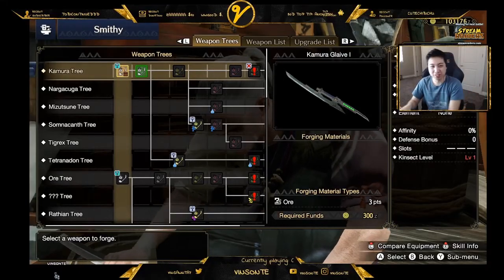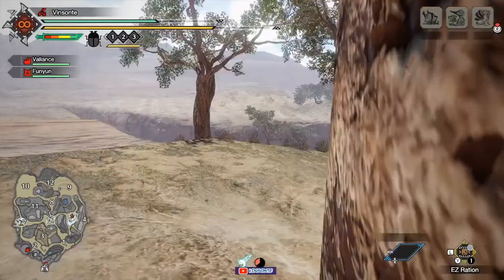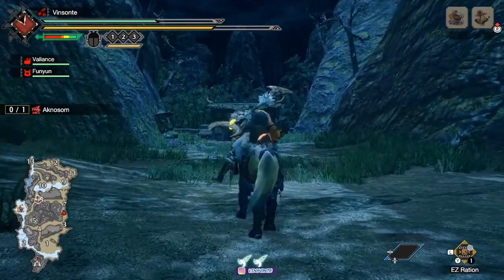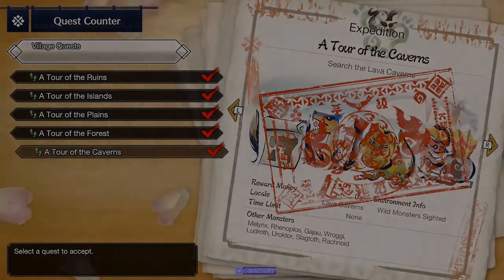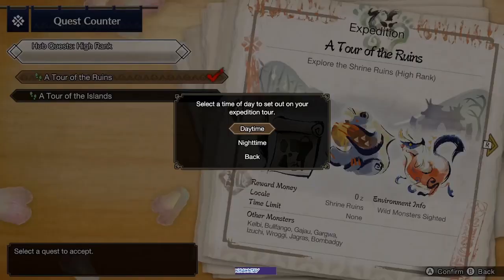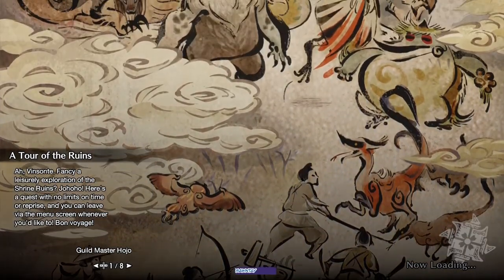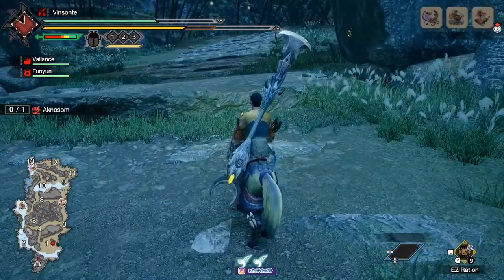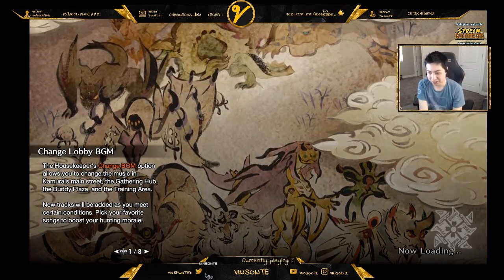How To Make Aknosom Pike I & II + Daybreak Glaive - Weapon Guide - Monster Hunter Rise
Where to Find Machalite Ore, Iron Ore, Firestone, and Carbalite Ore
Where to Find Flame Sac and Bird Wyvern Gem
Where to Find Aknosom Crest, Aknosom Feather, Aknosom Scale, and Aknosom Beak
Where to Find Aknosom Crest+ and Aknosom Feather+

0:00 Introduction
0:38 Machalite & Iron Ore
4:01 Aknosom Pike I
7:41 Aknosom Pike II
8:00 Firestone
10:51 Carbalite Ore
15:31 Daybreak Glaive